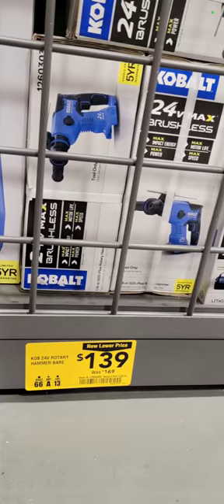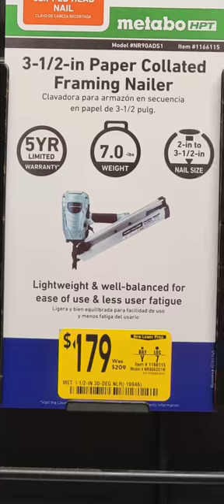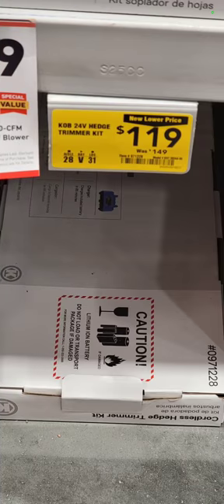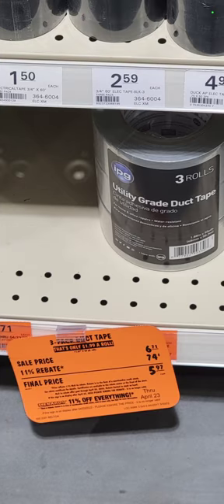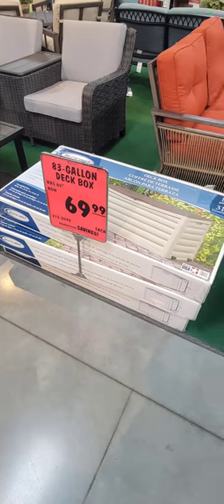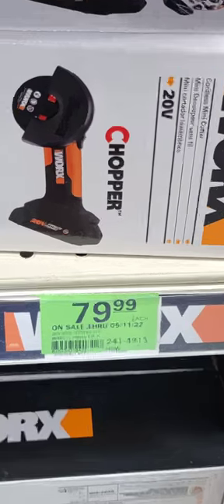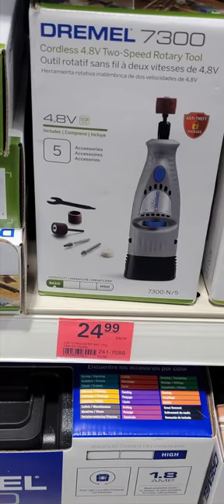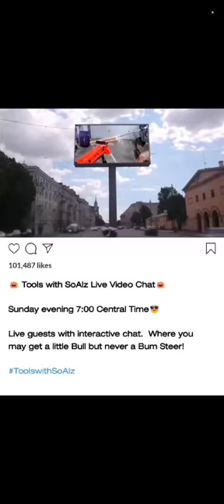115 of the Best 🔥 Tool Deals 🔥 You Can Fund in Home Depot Lowe's Walmart and Menards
In this episode tools with Soalz brings you the very best tool deals on tool deals at home depot tool deals at Lowe's tool deals at Amazon tool deals at route tool deals at Academy tool deals at Ace tool deals at fasteners and tool deals at home improvement stores.  These tool deals are on Milwaukee DEWALT Ridgid makita ryobi Kobalt gearwrench and greenworks.
 All of these tool deals are brought to you by deal team 6 at deal team 6 we try to help friends save money and even our enemies save money at home depot Lowe's Walmart Amazon Ace acme and everywhere tools are sold.  Joe the tool guy has brought together the very best tool hunters from suburban beard Eugene Lama Ted McDonald Tyler fry tool nerd war monger keemazon and myself.  If you like to save money on Milwaukee tools dewalt tools ryobi deWalt tools ryobi Ridgid Craftsman kobalt call bald greenworks Worx works at home depot Lowe's Amazon Walmart and menards you're going to want to follow Tools with SoAlz.